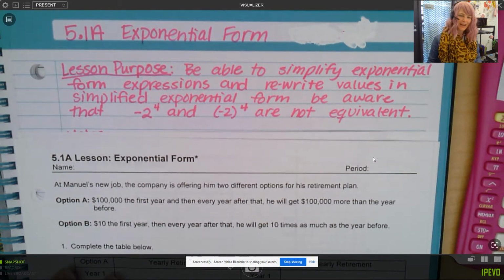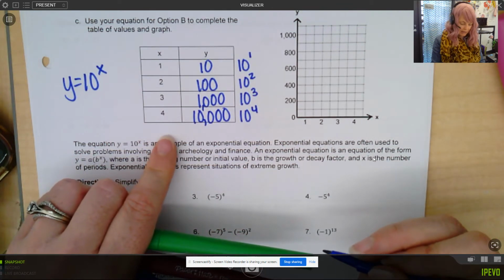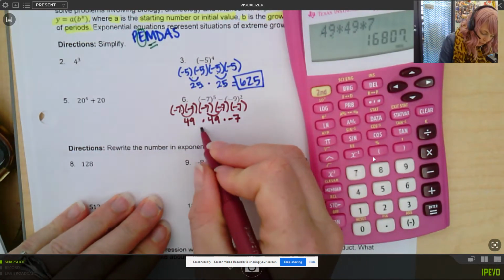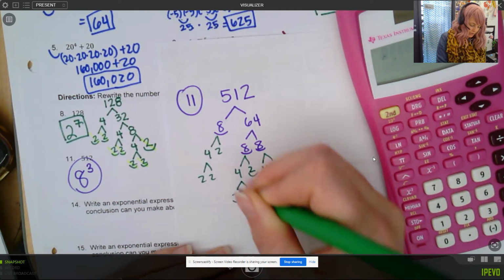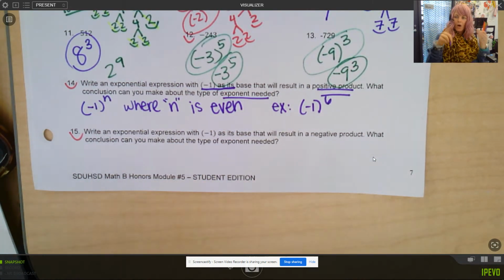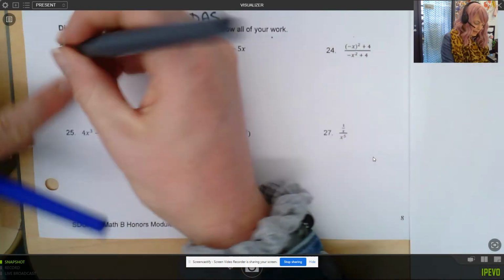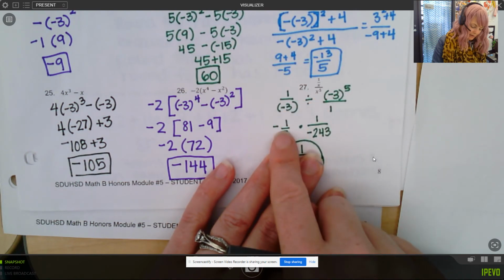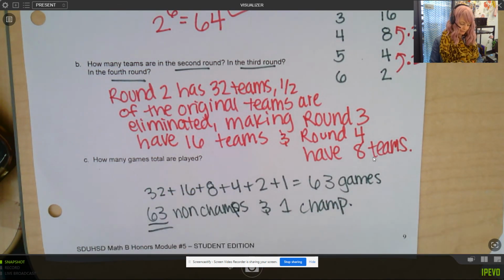5.1A lesson: exponential form Math BH